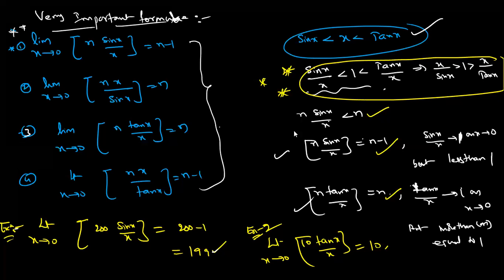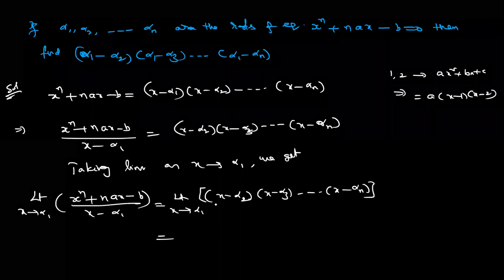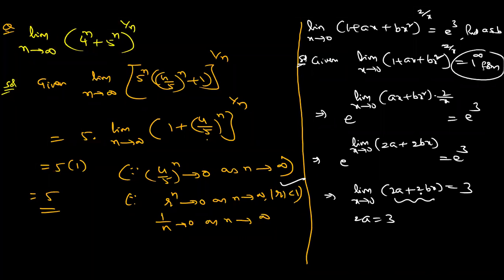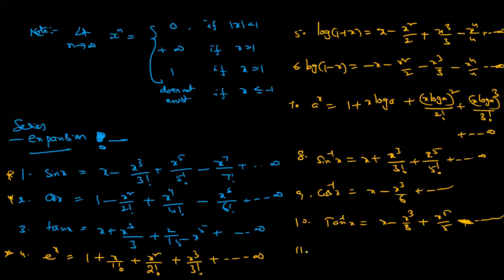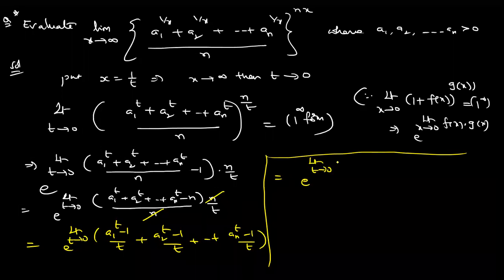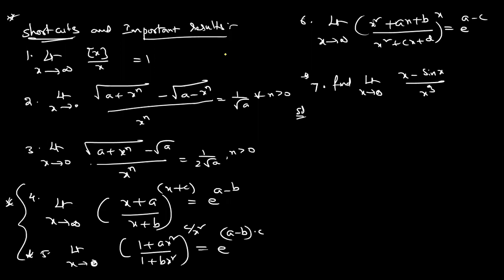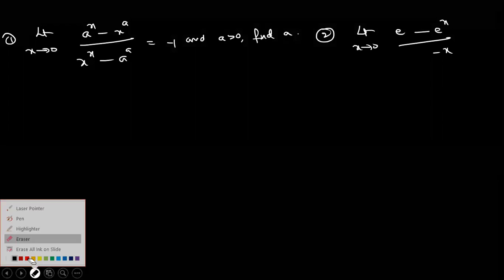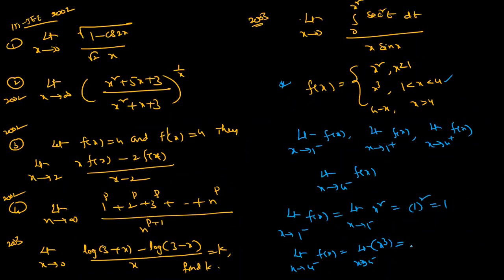LIMITS Lecture -3 (JEE MAINS II Advanced) by venkat sir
in this video ,we discuss concept and its problems about functions , helpful for JEE mains and competitive exams, EAMCET also